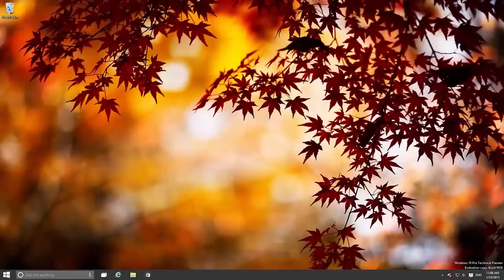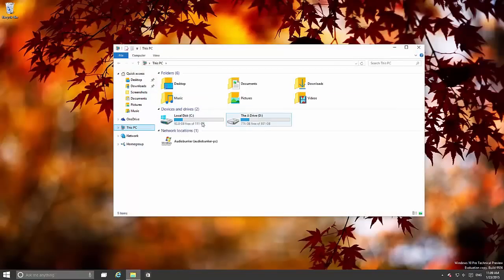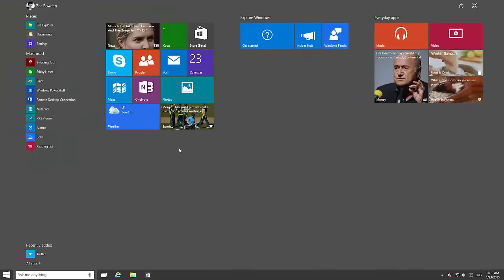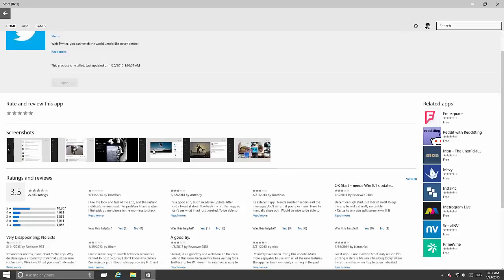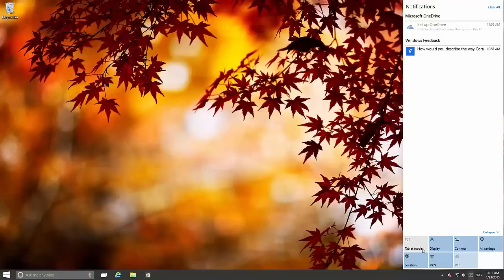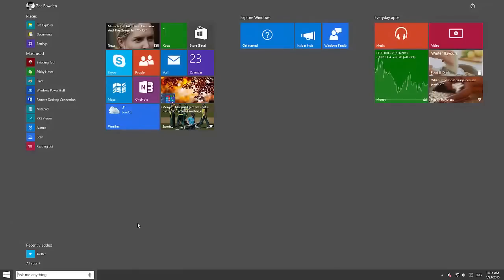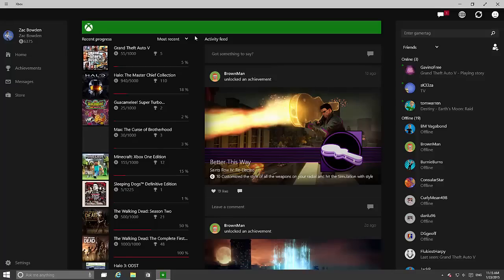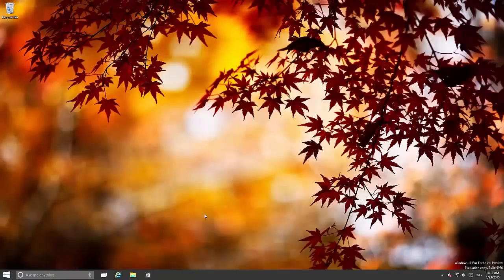Windows 10 Build 9926 - Updated UI, Cortana, Modern UI apps and MORE!